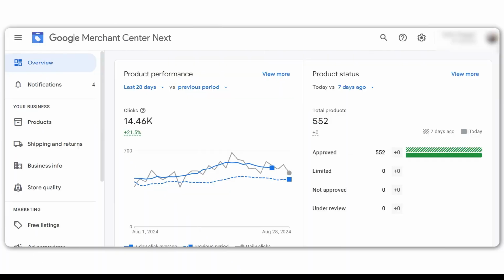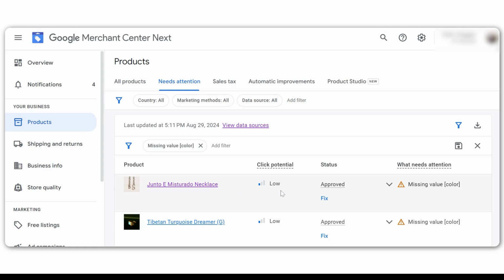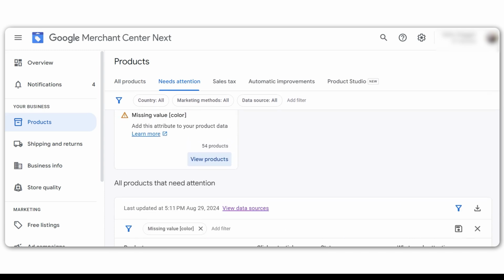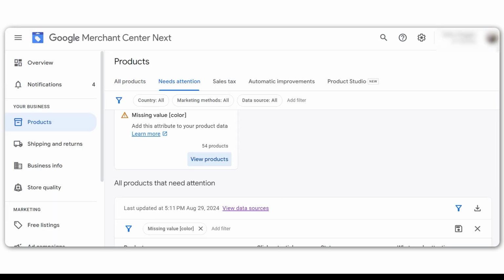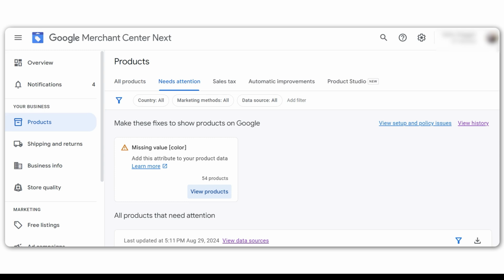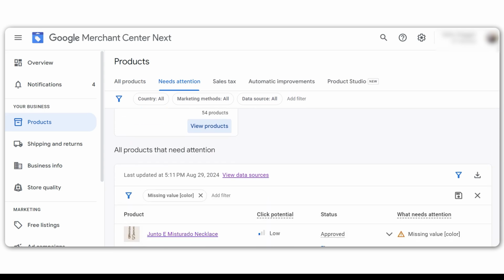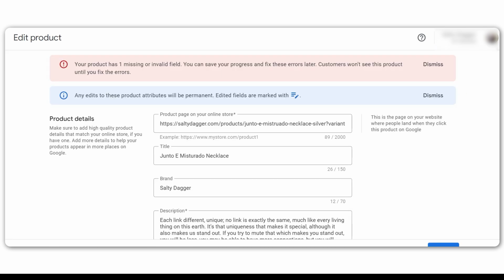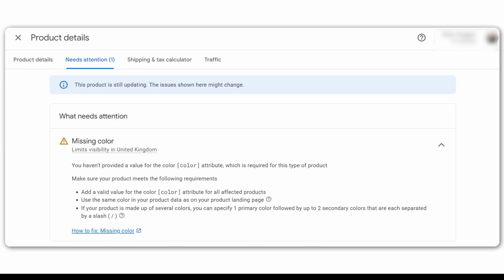How To Fix Google Merchant Center "Missing Value [color]" Error (Full Walkthrough)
Getting the "Missing value [color]" error in Google Merchant Center? This issue is blocking your products from appearing in Google Shopping and free listings, costing you clicks, sales, and profits. In this tutorial, I’ll show you step-by-step how to fix this error, update your product feed, and ensure your listings get approved.

🔥 Want to scale your Ecom store to 7+ figures with Google Ads? Book your free strategy call with me

This video walks you through fixing the "Missing value [color]" error in Google Merchant Center, ensuring your products get approved for Google Shopping and free listings.

Solution Covered in the Video:

1. Identify the Issue – Find affected products in the Diagnostics tab.
2. Update Color Attribute – Edit products directly in Merchant Center or use a supplemental feed.
3. Ensure Consistency – Match product color data across your feed, website, and structured data.
4. Verify Fixes – Check Diagnostics, request a manual review, and monitor regularly.

Who Are We?
We’re a team of Google Ads Ecommerce marketers that love tinkering and tweaking our client’s ads to generate more sales and profits. Operating since 2015, we’ve worked with hundreds of Ecommerce stores to set up their Google Ads, Google Merchant Center accounts, and everything in between.

Work With Us!
⚡️ FREE AUDIT: Apply to get a FREE Google Ads Audit [limited per month] ➡︎
⚡️ CHAT WITH US: Let’s Zoom and talk about how we can grow your Ecom store with Google Ads ➡︎

🙋‍♂️ Have a question about fixing this error? Drop it in the comments below, and we’ll get back to you!

🕘 Timestamps:
0:00 Google Merchant Center "Missing Value [color]" Error
0:28 How To Fix Missing Value Color Error in GMC